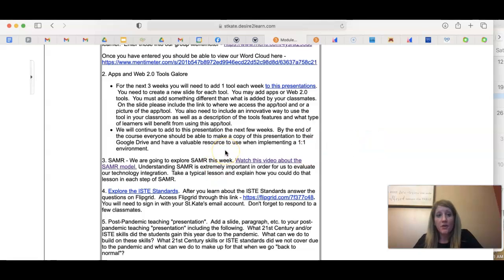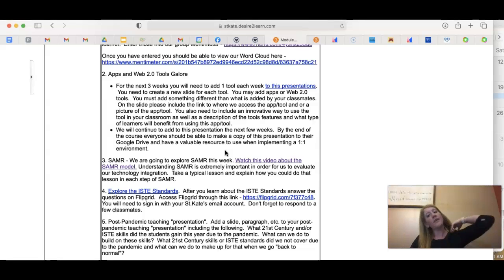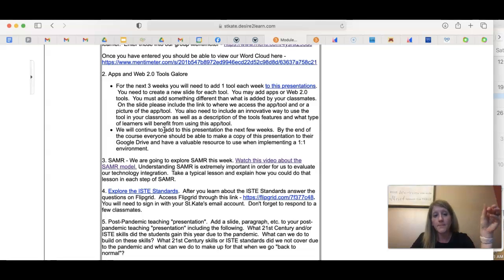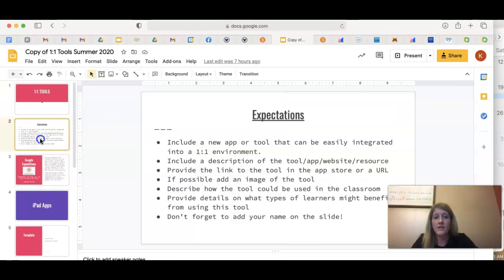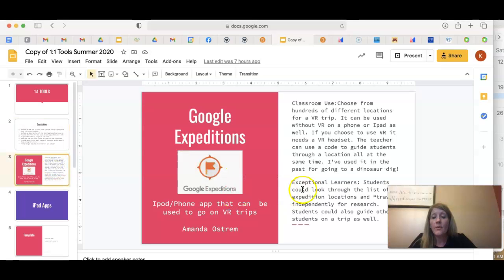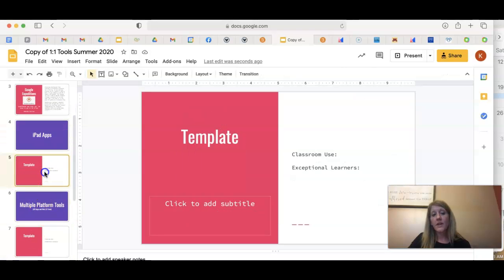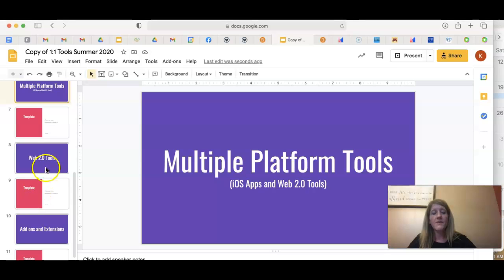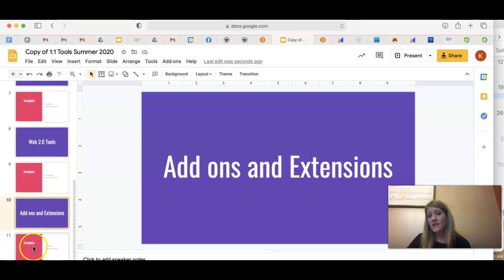Web Tools/Apps Assignment - Summer 2021